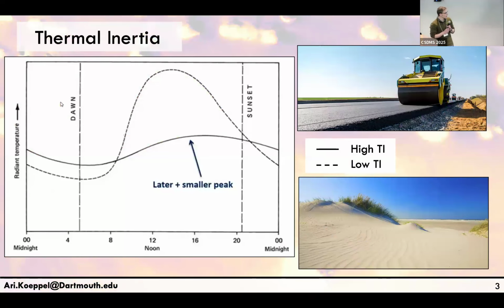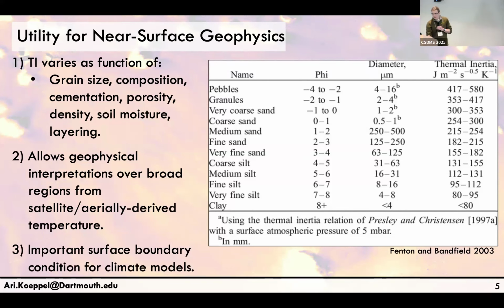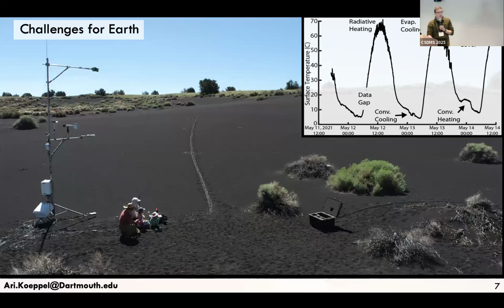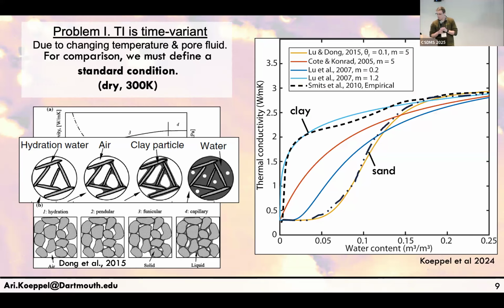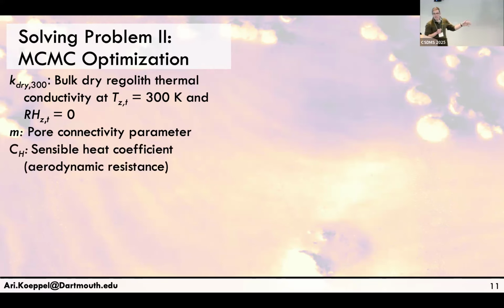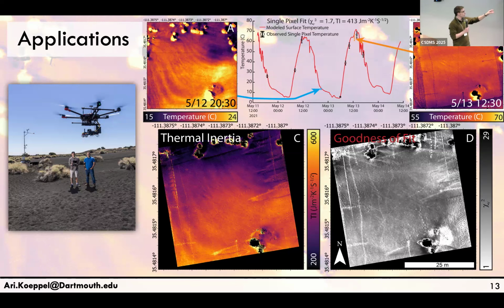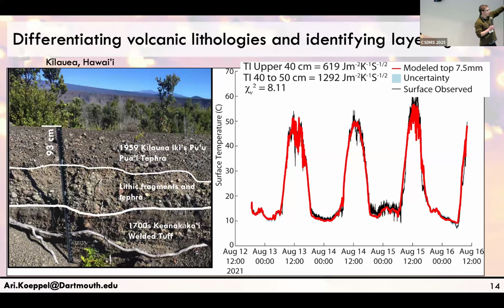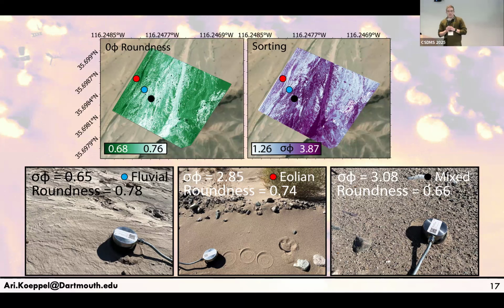CSDMS meeting 2025 by Ari Koeppel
Standardizing Soil Thermal Inertia Derivations with Bayesian Statistics.